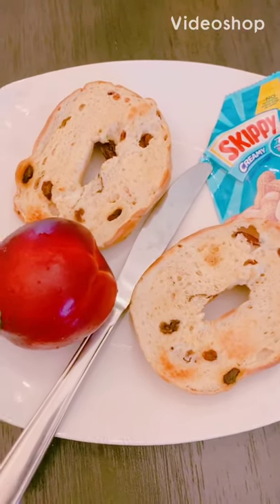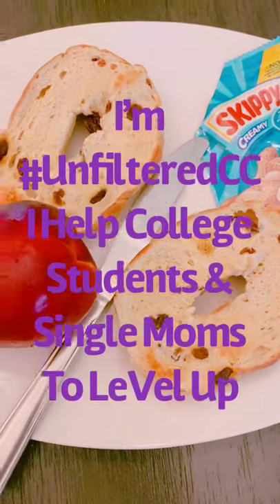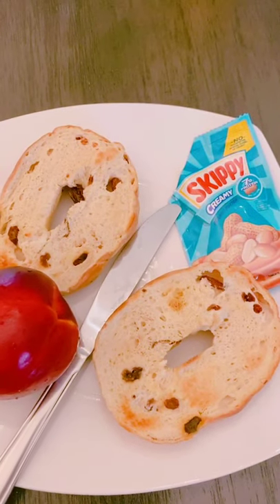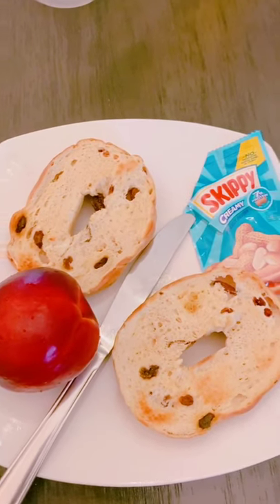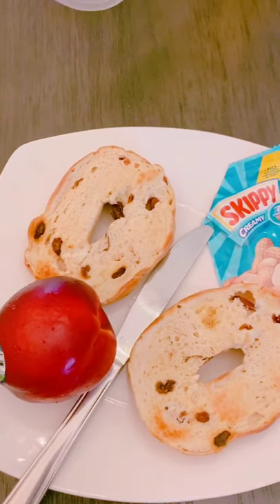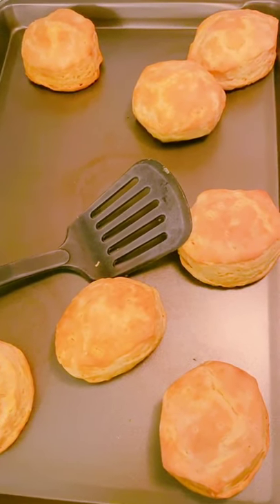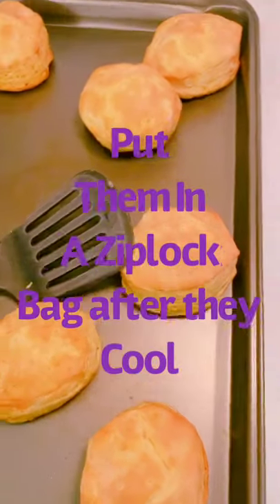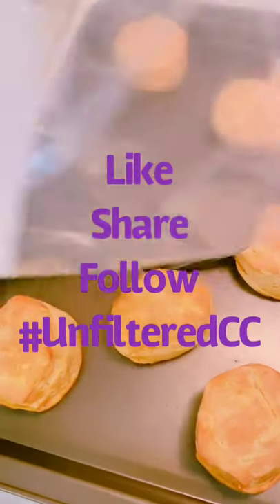“NO COOK BREAKFAST OPTION For College Students & Single Moms”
Today’s Video is for every single mom that goes to a community college or a four year university. This Video is for Adult learners that are a Parent while they are attending college. This Video is for single moms that live in the projects + section 8 housing or just have a low income that are trying to level up there life. Hi I’m UnfilteredCC and this Video is great but I would really love for you to check out my grit grind Greatness series where I teach and educate you how to level up your life from ground zero. Scroll and find one video from my Grit Grind Greatness Series and Like/Share/ Follow